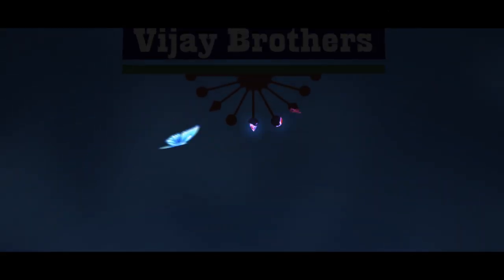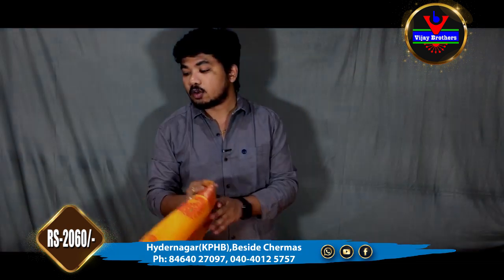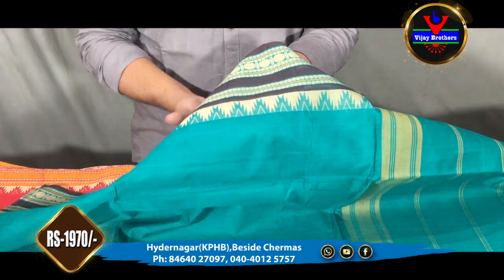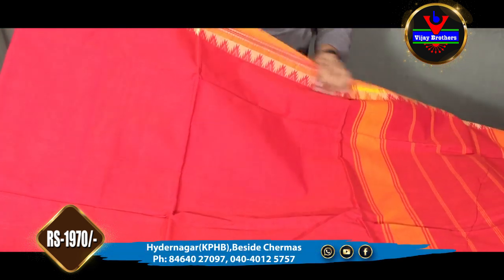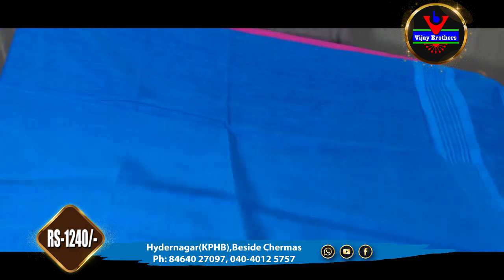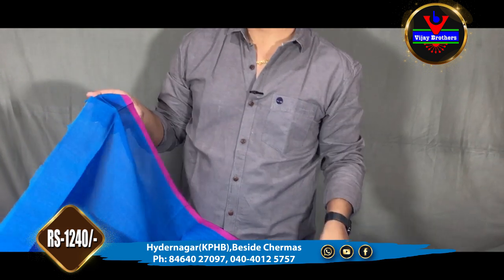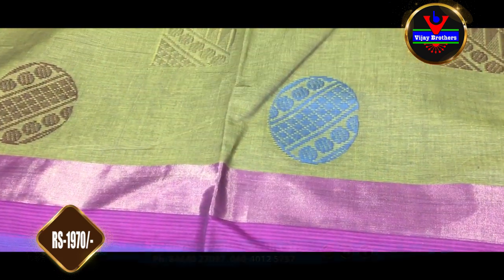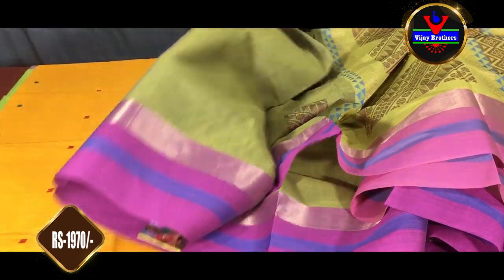Latest Collections In Kanchi Cotton Designed Sarees | HYDERNAGAR BRANCH | 84640 27097